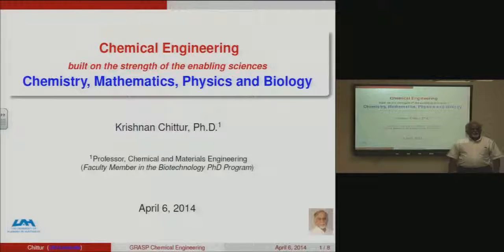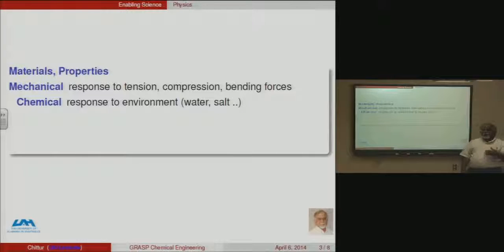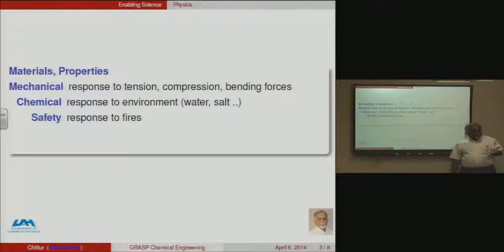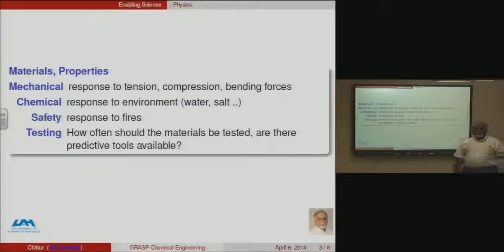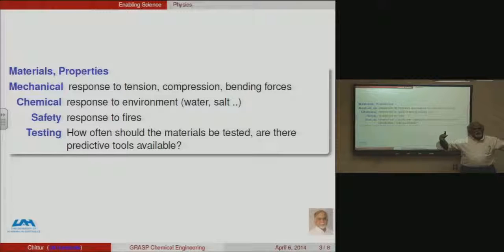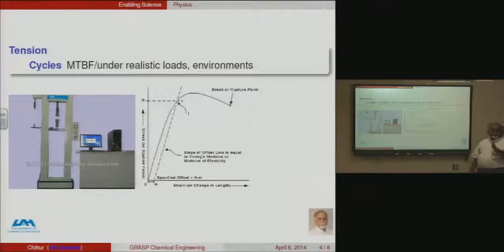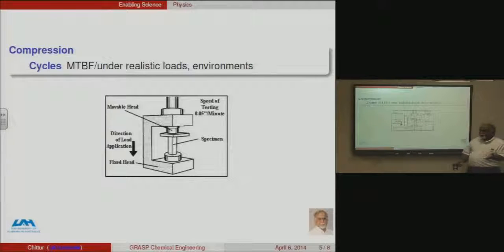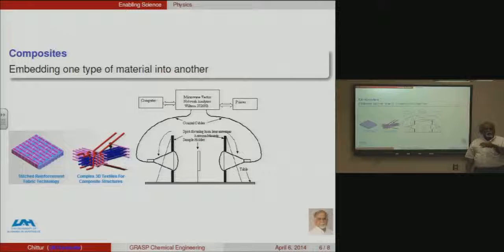Physics Materials 2